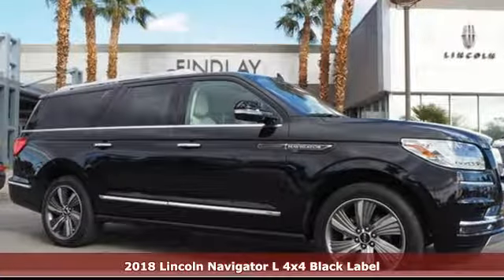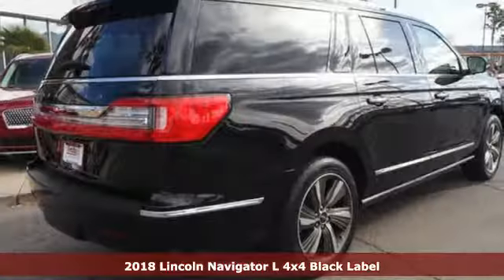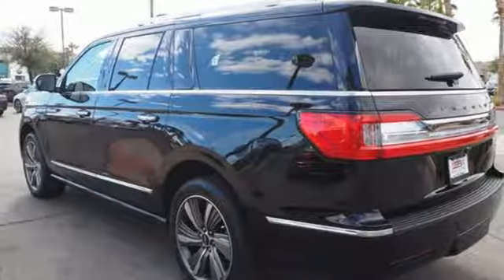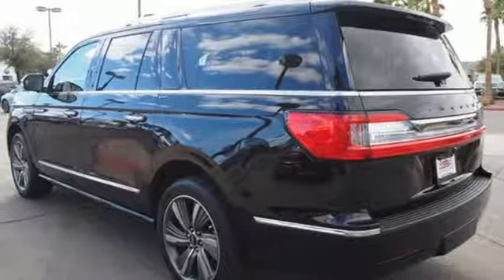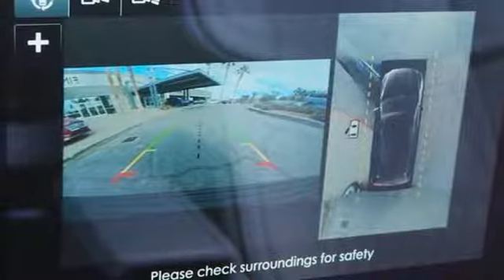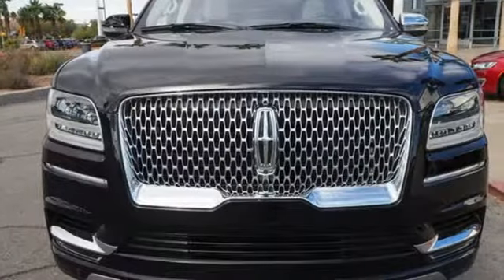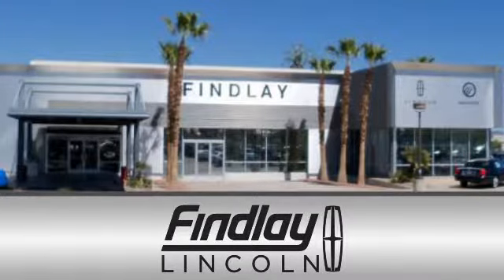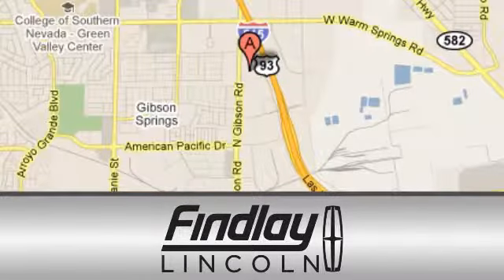New 2018 LINCOLN NAVIGATOR Henderson NV Las Vegas, NV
Year: 2018
Make: LINCOLN
Model: NAVIGATOR
Trim: L
Engine: V6 Cylinder Engine
Transmission: 10-Speed A/T
Color: Velvet
Interior: Alpine / Espresso
Stock #: L18159
VIN: 5LMJJ3TTXJEL08248

Address:
310 N Gibson Rd